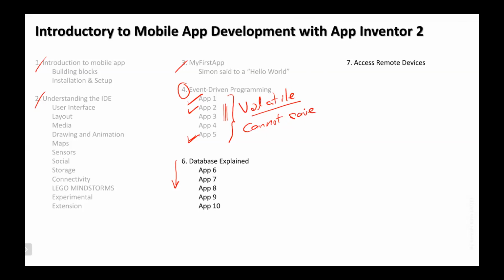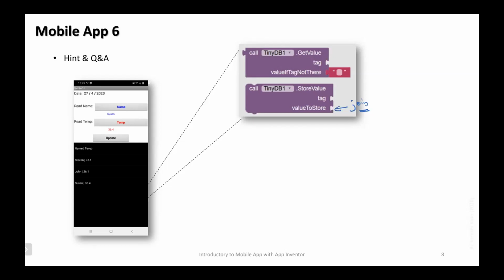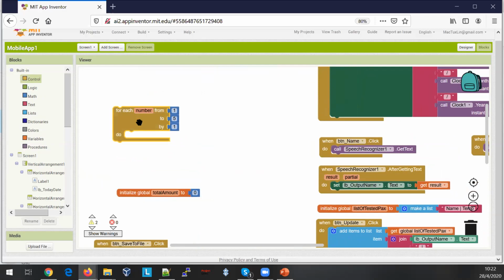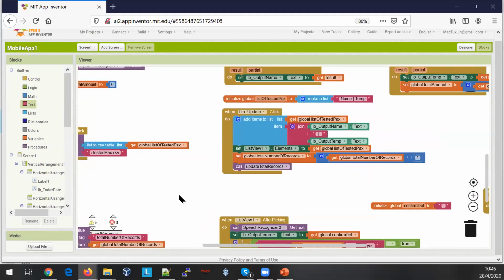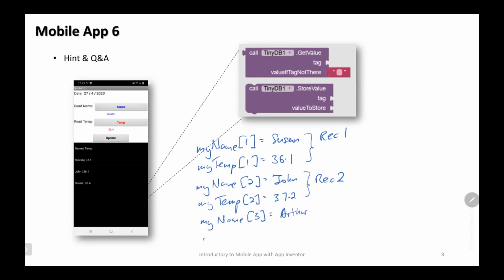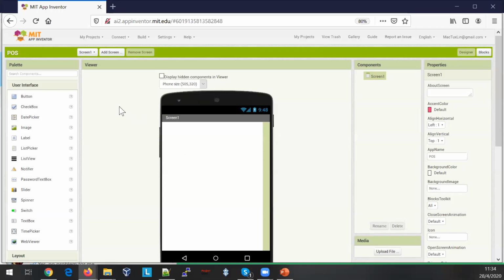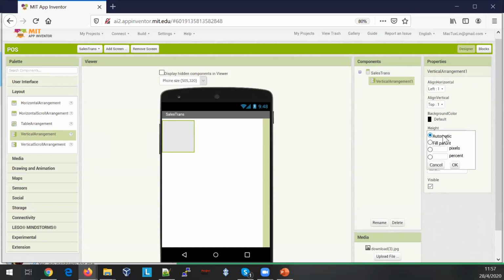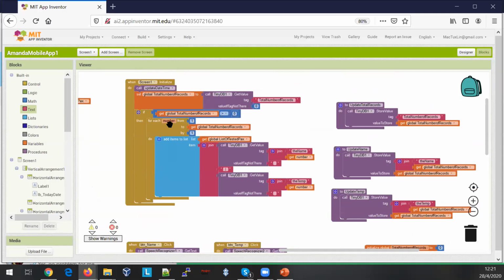2020-04-28 - Introduction to Mobile App Development with Android - Session 2 Part A